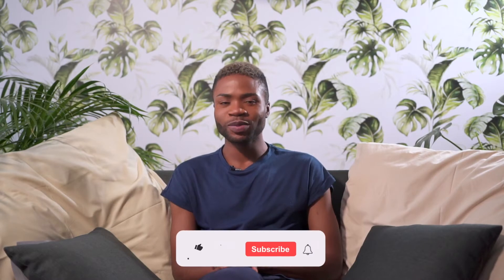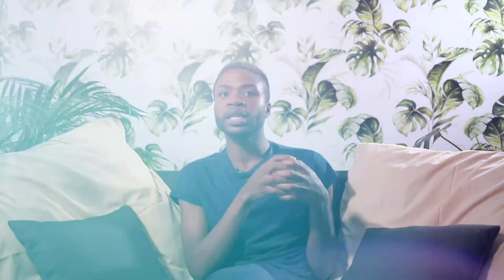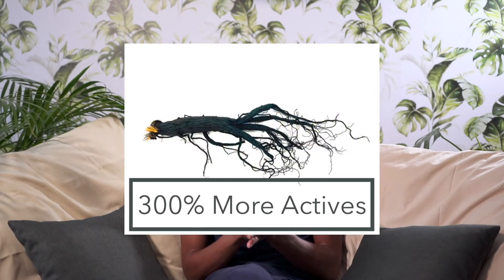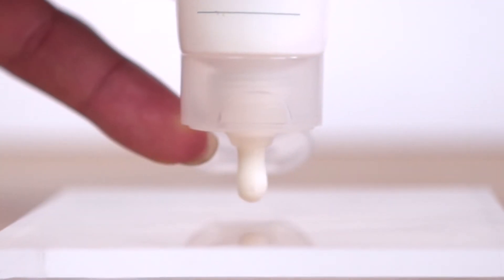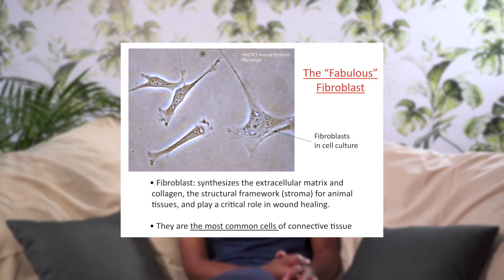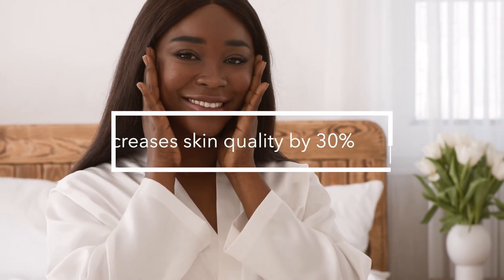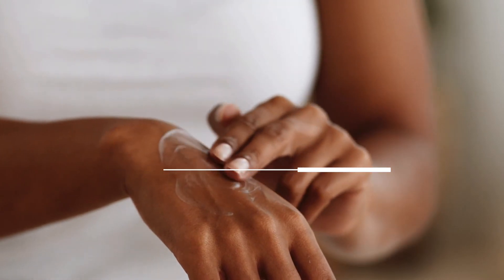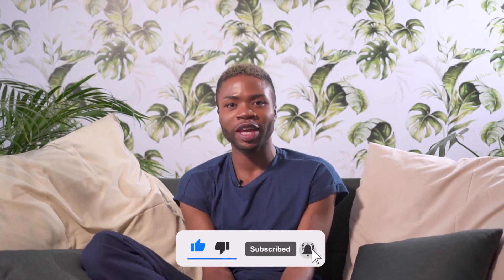5% Black Ginseng + ATP Complex - Daily Moisturiser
The most important healthy skin requirement is for skin to be hydrated at all times. Here's why:

About SKIN functional

SKIN functional is a range of products expertly formulated using optimal concentrations of effective and trusted ingredients to restore and maintain skin’s ideal functioning. The brand was created to demystify skincare jargon and misinformation to deliver honourable skintelligence. Equipped with skintelligence you can confidently adapt your skincare program to your ever-changing skincare needs. Each product contains ingredients that have earned the right to be there, leaving no room for redundancy. Delivering potent treatments that bring you everything your skin needs with reproducible results.